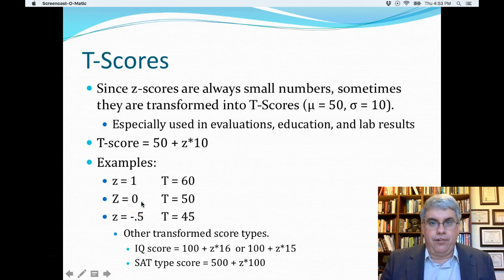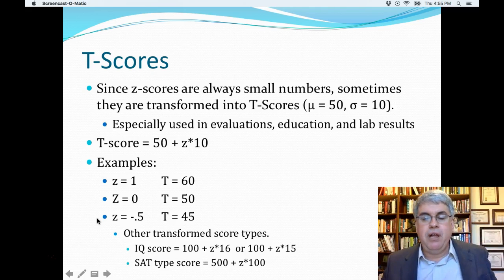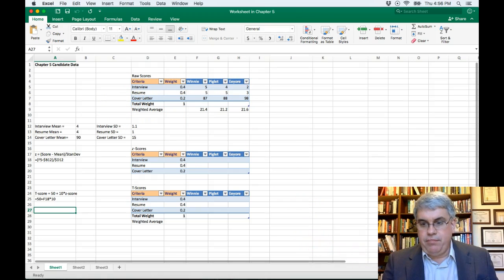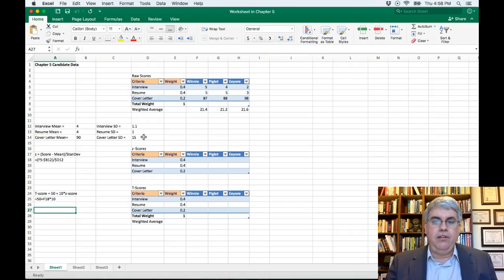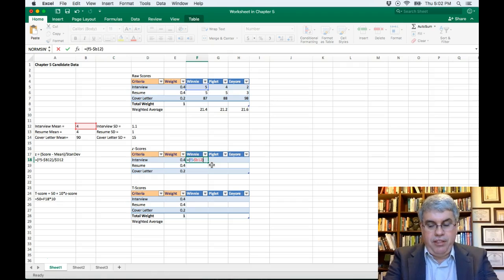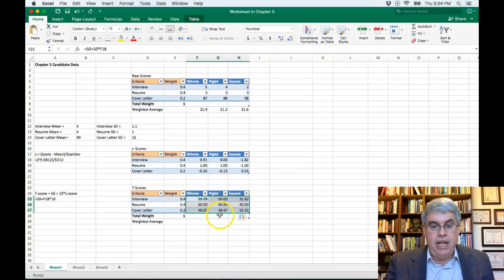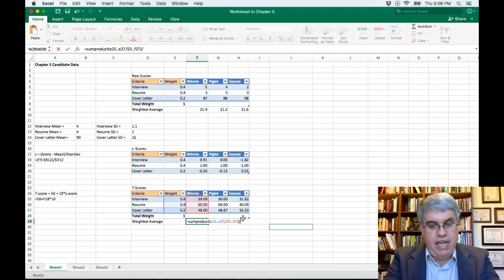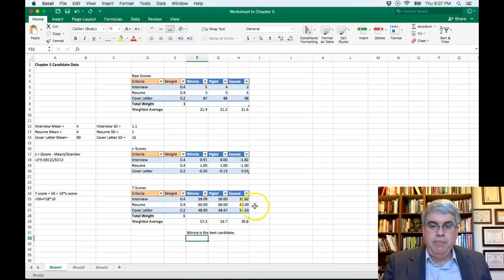Chapter 5 The Normal Curve and Standard Scores (7 of 7) of Pagano's Understanding Statistics (Mac)